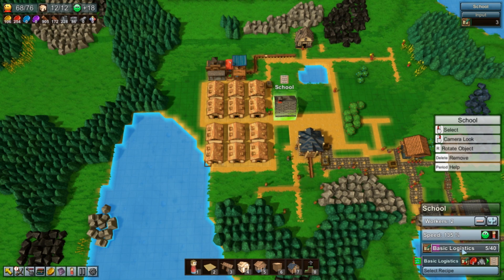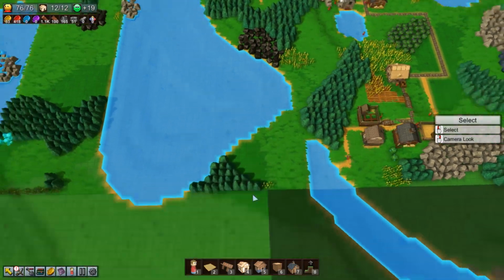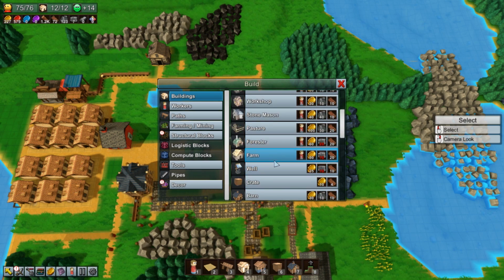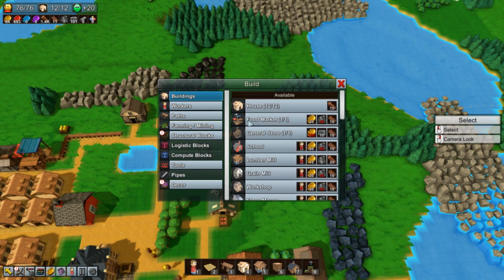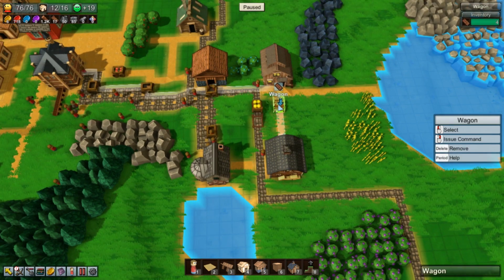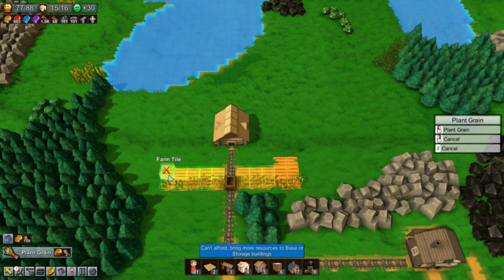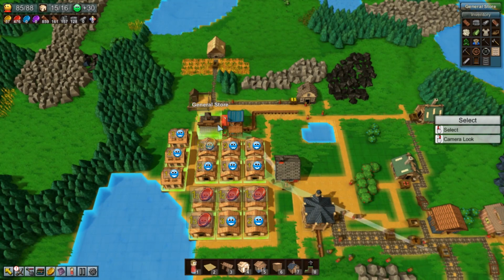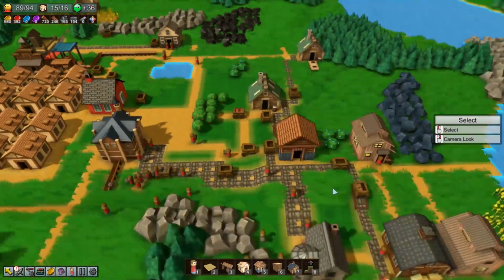Bonus | 120 minutes of Factory Town (Part 2/2) - Joey Marshall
Factory Town! We've started our colony and are making good progress but we still haven't quite hit that automatic high!